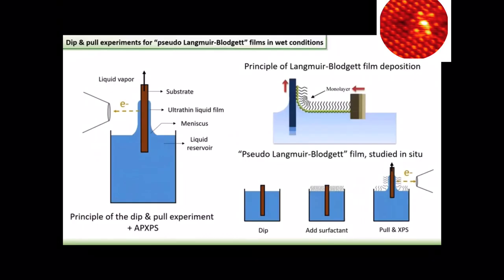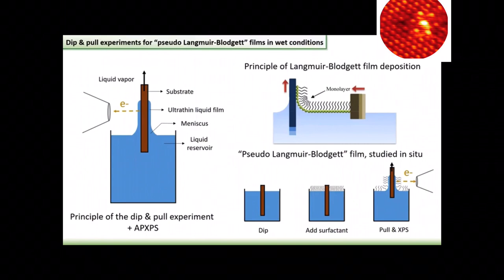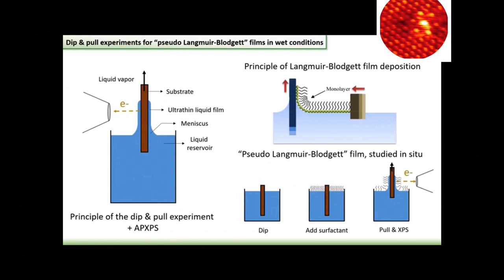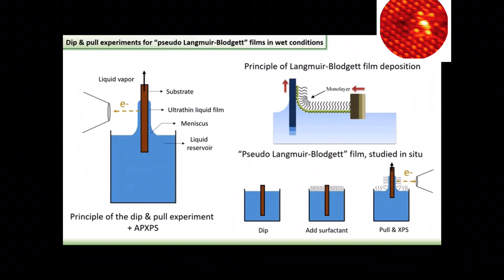Dip and Pull experiment for “pseudo-Langmuir Blodgett” films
A Langmuir–Blodgett (LB) film is a nanostructured system formed when Langmuir films—or Langmuir monolayers (LM)—are transferred from the liquid-gas interface to solid supports during the vertical passage of the support through the monolayers. LB films can contain one or more monolayers of an organic material, deposited from the surface of a liquid onto a solid by immersing (or emersing) the solid substrate into (or from) the liquid. A monolayer is adsorbed homogeneously with each immersion or emersion step, thus films with very accurate thickness can be formed. This thickness is accurate because the thickness of each monolayer is known and can therefore be added to find the total thickness of a Langmuir–Blodgett film.